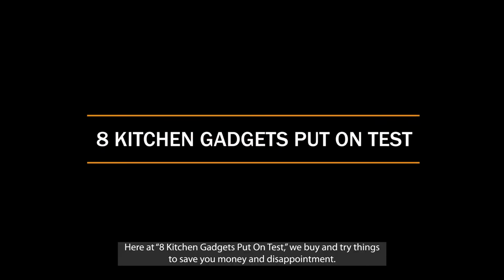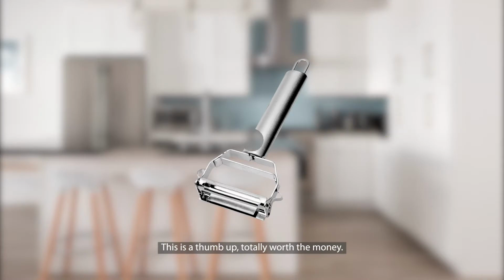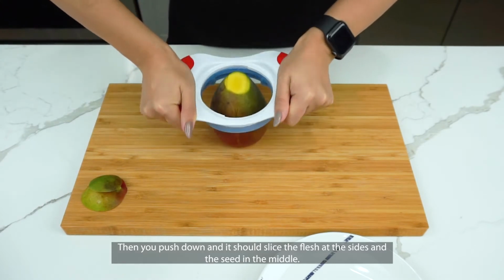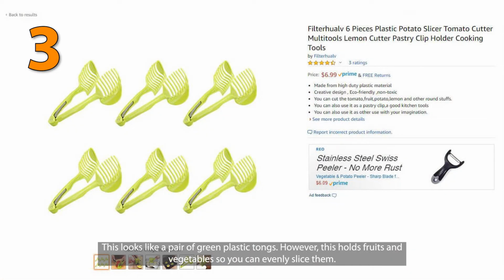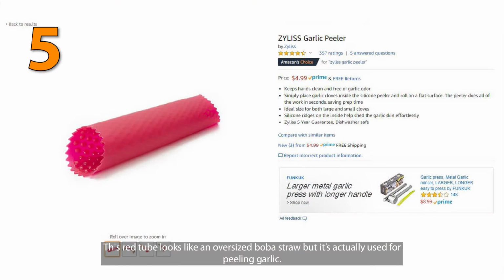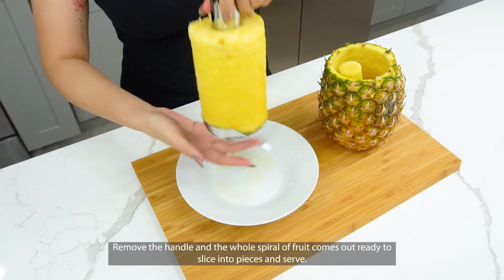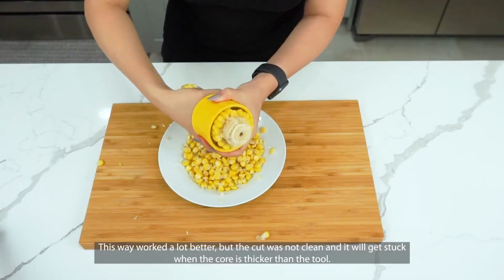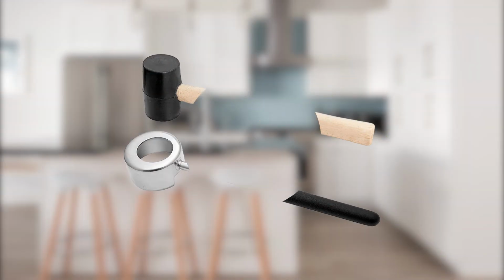8 Kitchen Gadgets Put On Test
Best Online Cabinets ordered and tried 8 different kitchen gadgets to see how well they work! What’s so special about herb scissors? Is that stainless steel pineapple corer, only designed for pineapples, worth getting?

Check out our video review to find which of these kitchen tools are pretty practical or utterly useless from Amazon!

Check out our video review to find which of these niche kitchen tools are very useful or utterly useless from Amazon!